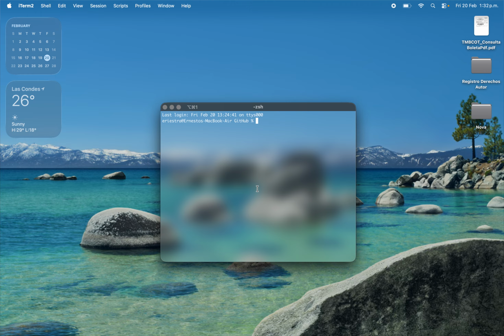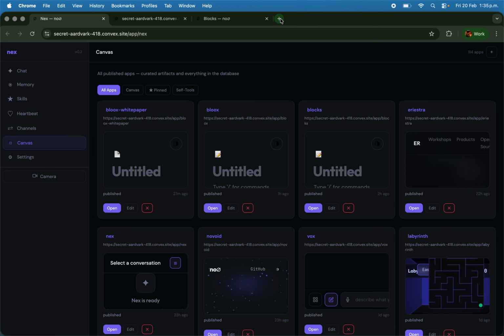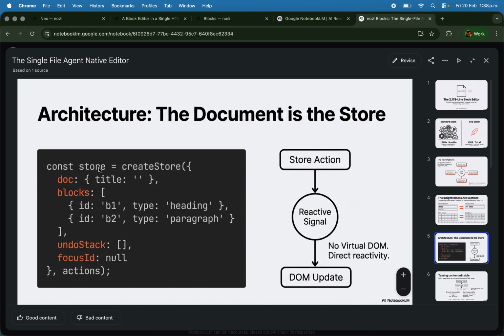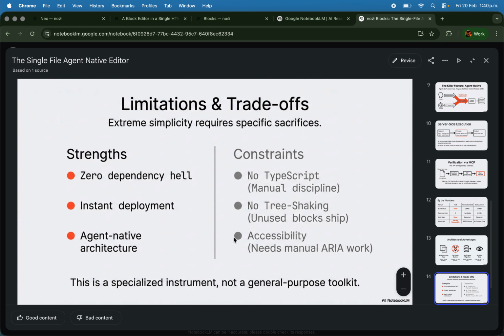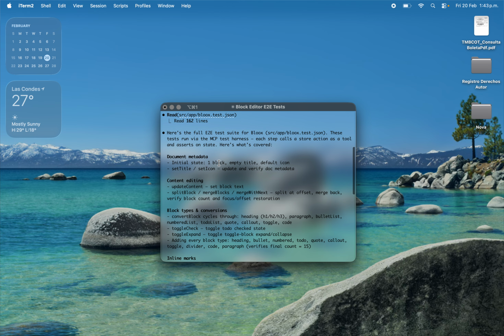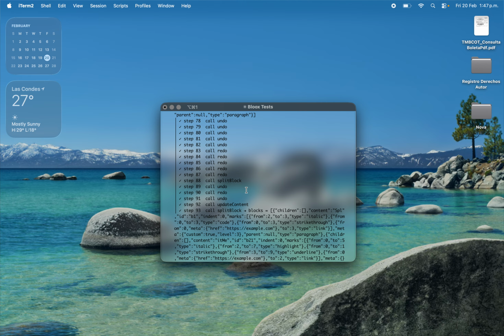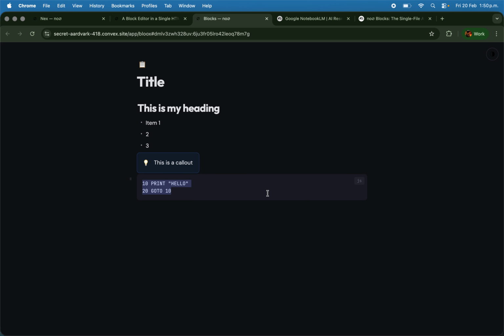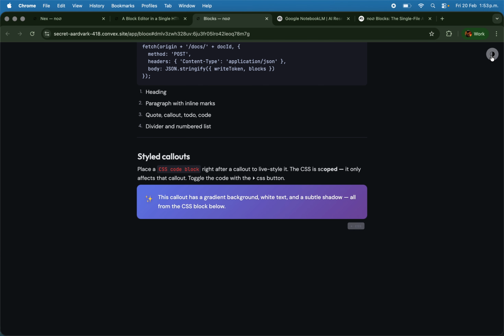Block Editor with Novoid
I worked on a clone of the best features for Block Editors. These type of editors are at the core of all of our educational technology solutions, whether an interactive presentation, an LMS or a digital workbook.

Novoid allowed me not only to move extremely fast, but also take very solid steps in the testing of specific characteristics that are hard to solve. See for yourself!